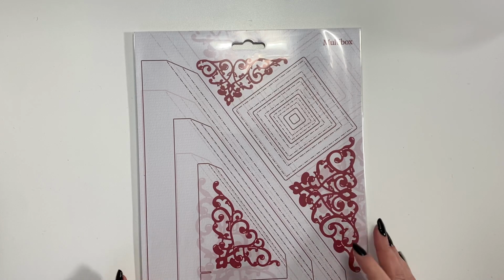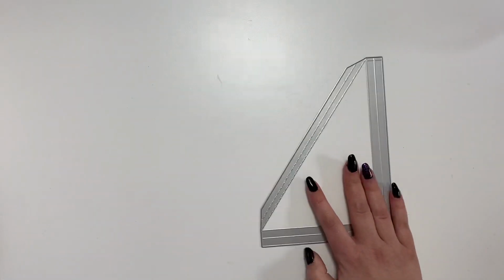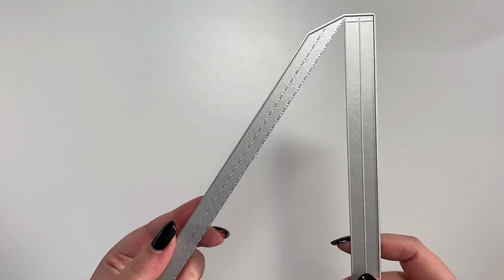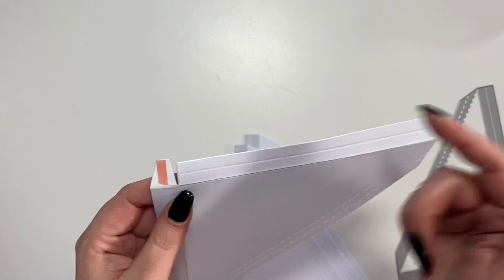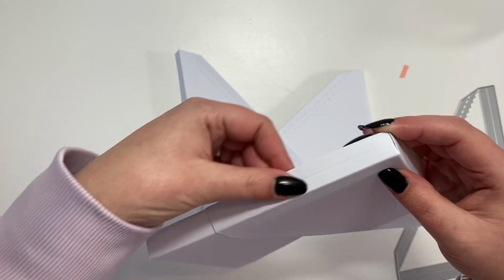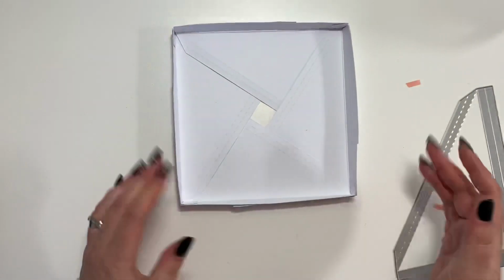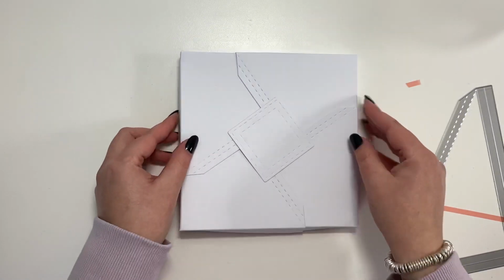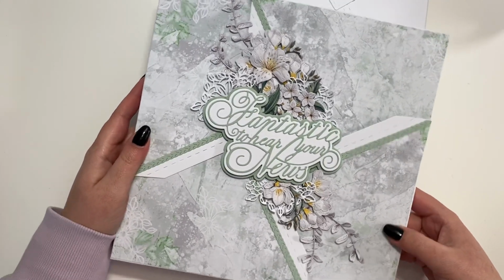Carnation Crafts how to make a box using the Multibox die set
A how to video shows how to use the Multibox die set to create a box.